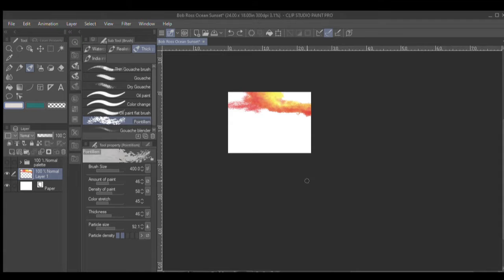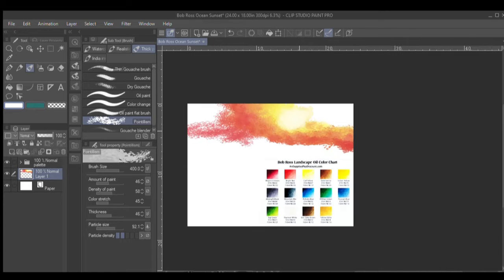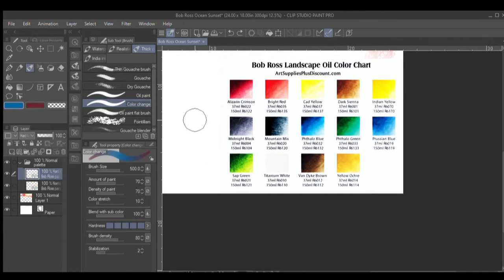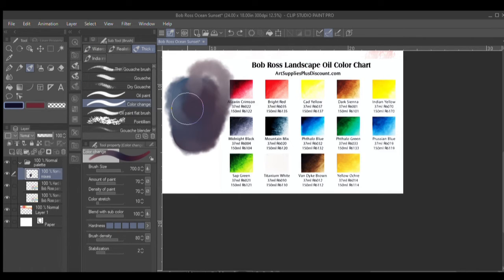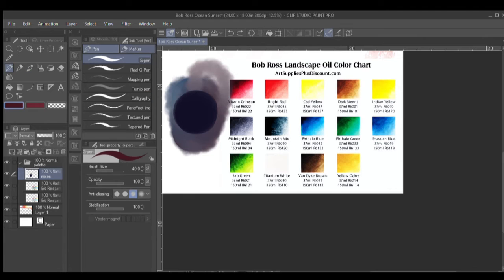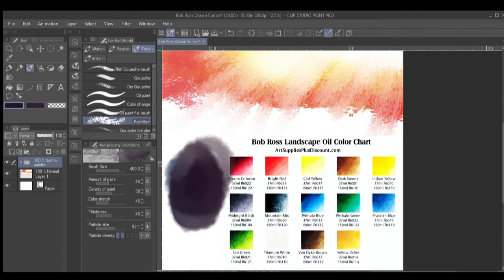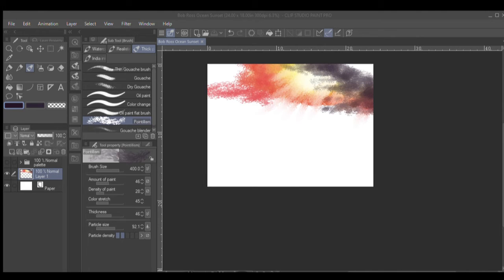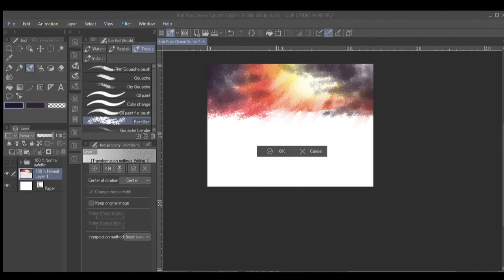Following a Bob Ross Tutorial part 2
Bobby Ross helping us make some happy little clouds